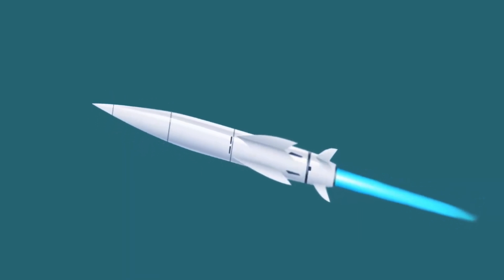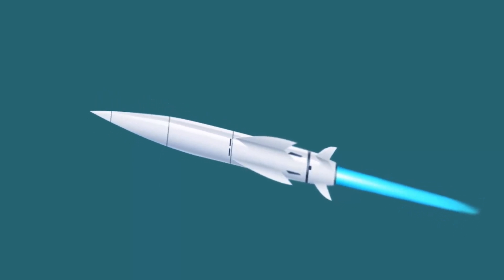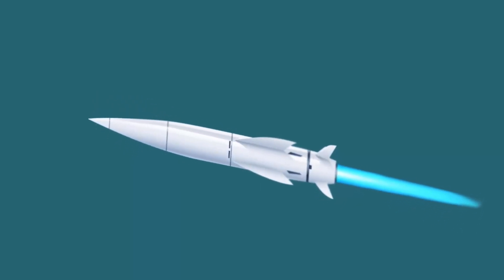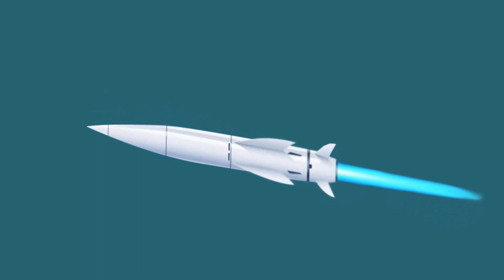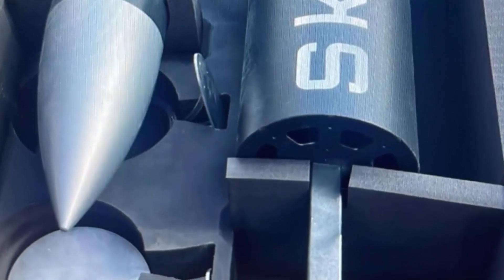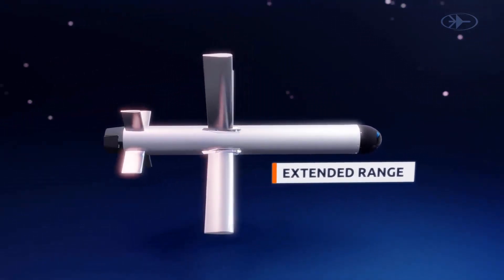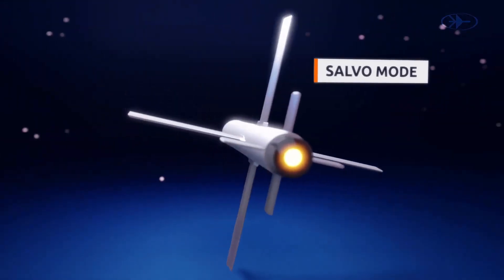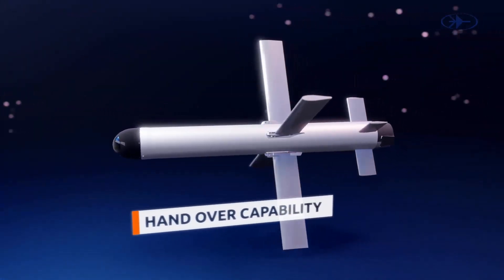RAFAEL Unveiled Sky Sonic Interceptor that can defeat hypersonic missiles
RAFAEL Advanced Defense Systems recently disclosed the release of its new and innovative defensive mechanism named Sky Sonic.

The Sky Sonic interceptor is a significant advancement in hypersonic missile defense. This innovative technology boasts unparalleled agility and speed, allowing it to skillfully defeat hypersonic missiles, which can travel at ten times the speed of sound. It's precision and stealth capabilities are unmatched, making it an indispensable tool for defense.